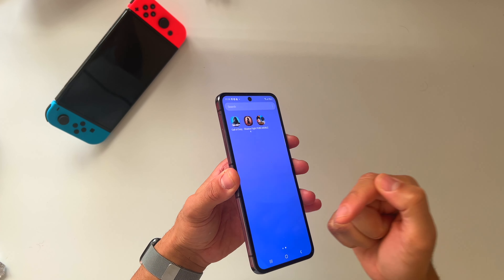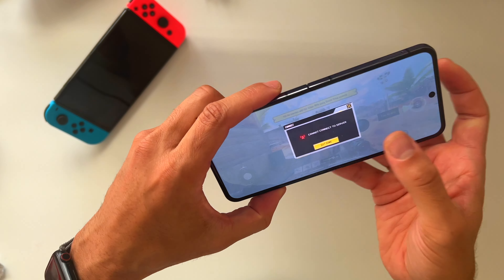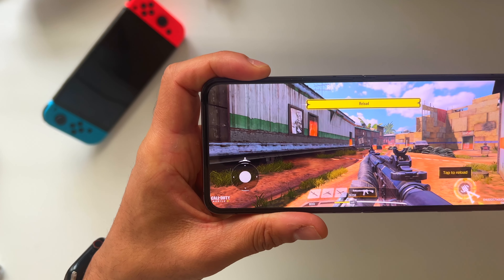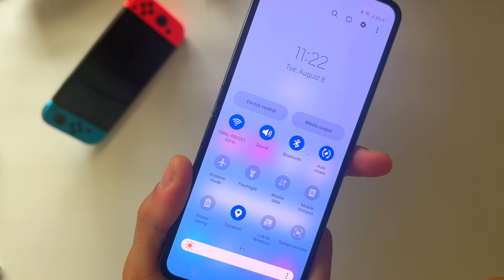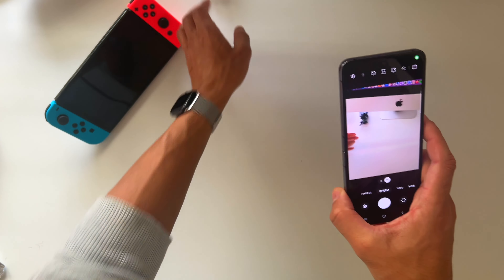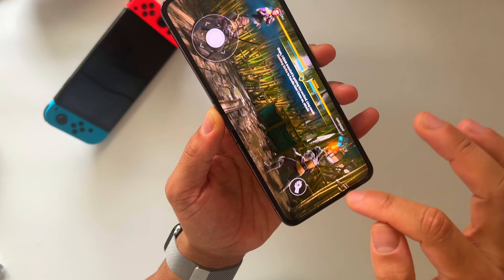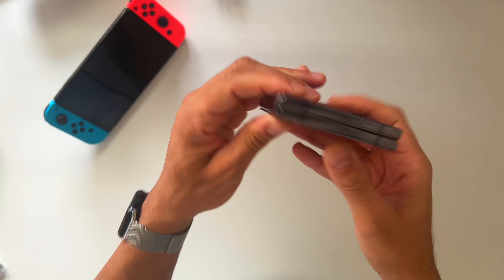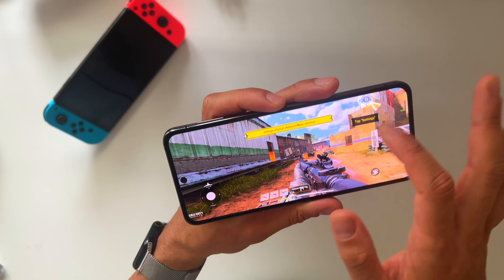Gaming on The Samsung Z Flip 5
Get valuable tips on how to be more productive with technology delivered straight to your inbox